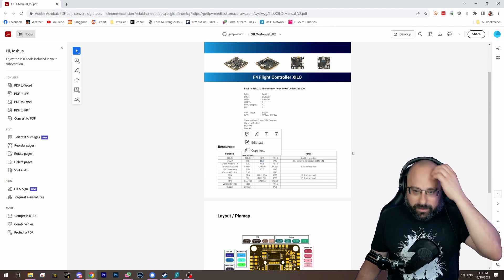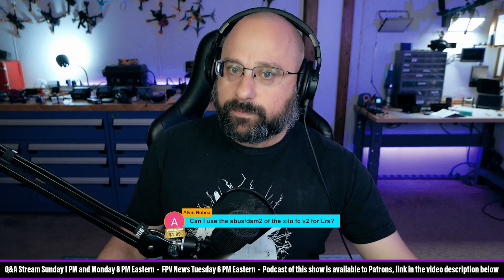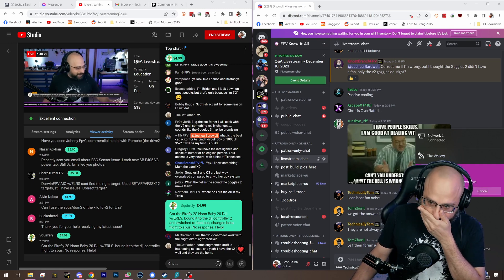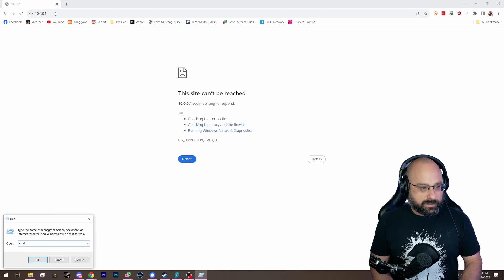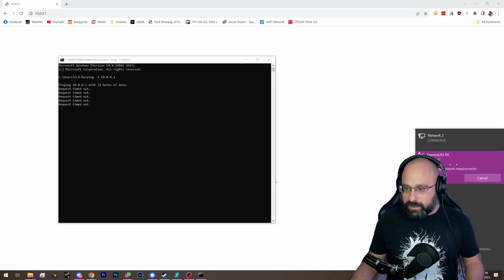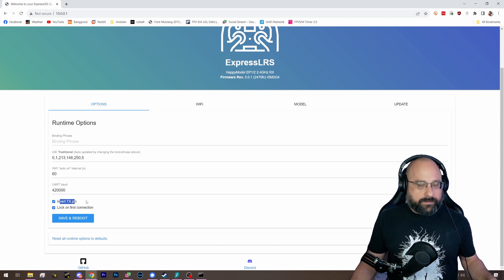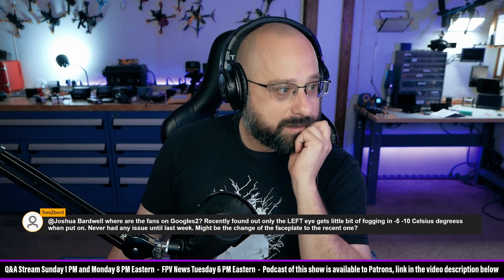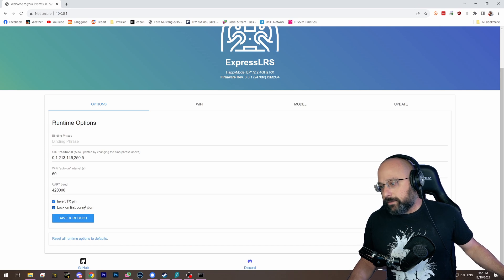How To Get ExpressLRS Working Fully On An SBUS Pad?! Xilo V2 Full UART Extra? - FPV Questions